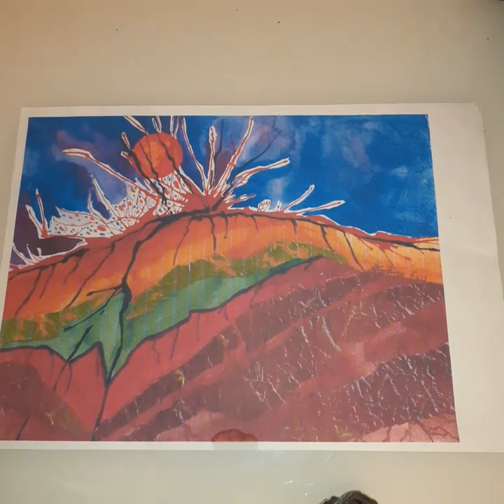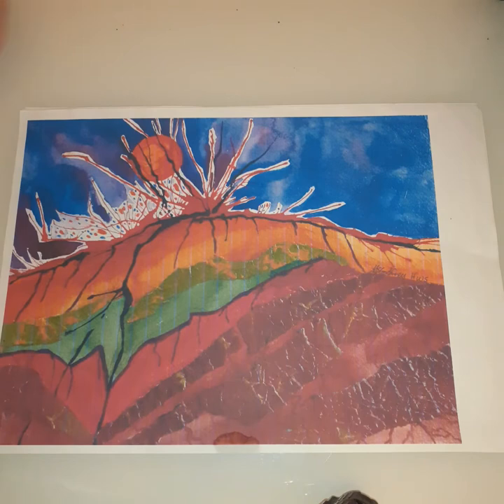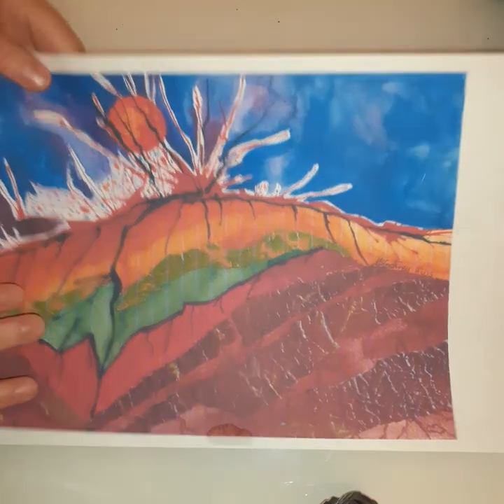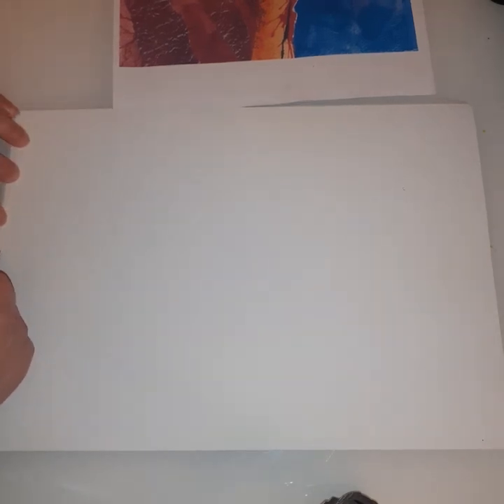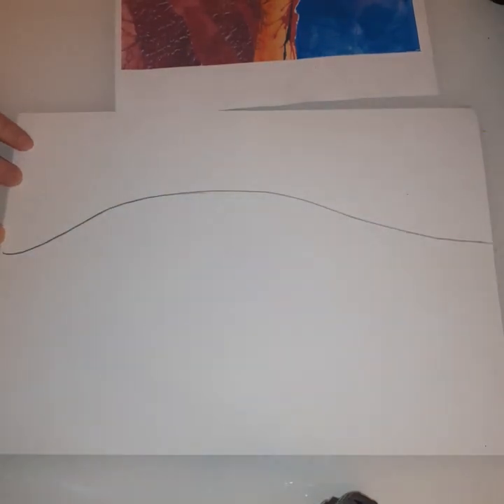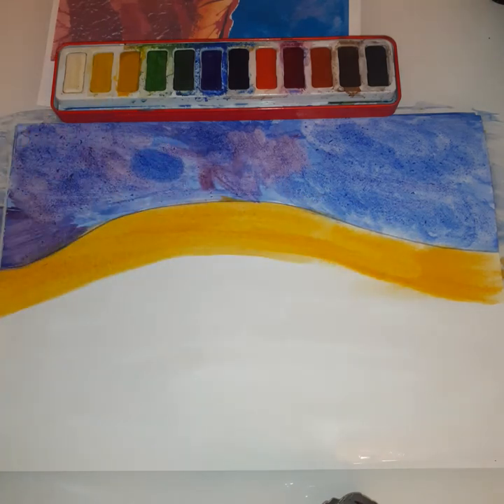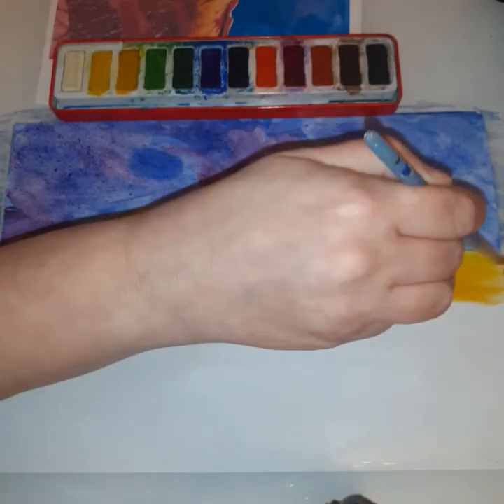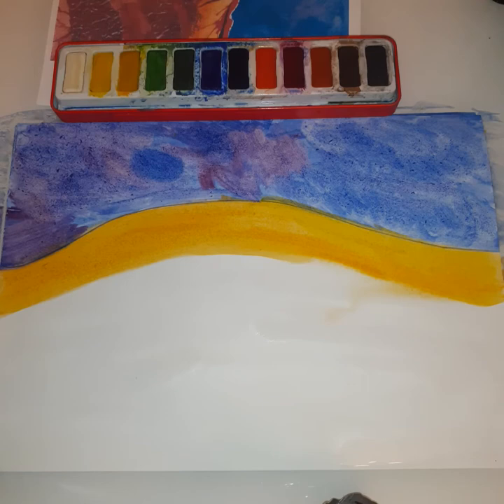Miss Harris creates - A volcano in the style of the Margaret Godfrey-Part 1 (Part 2 below) LIKE